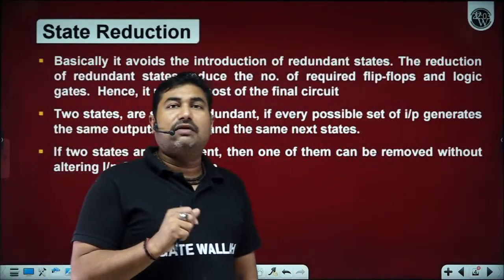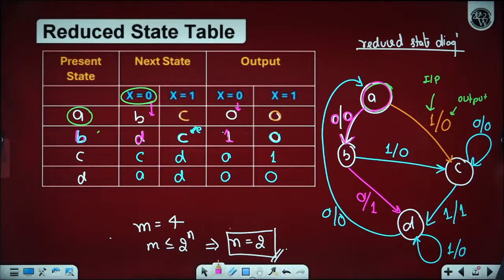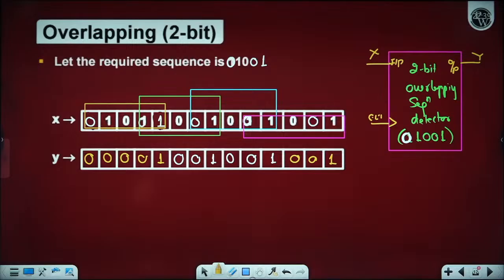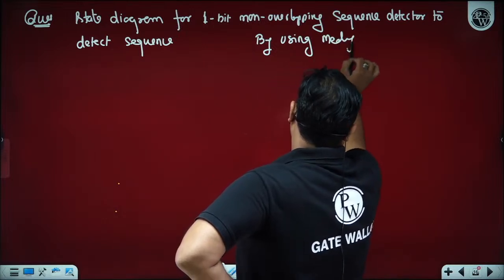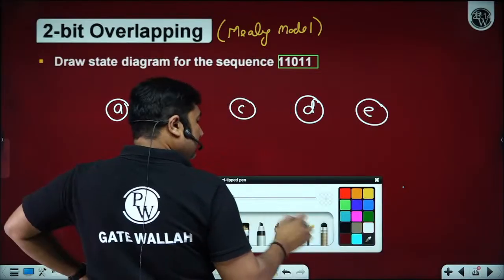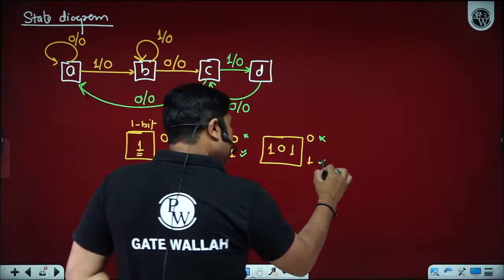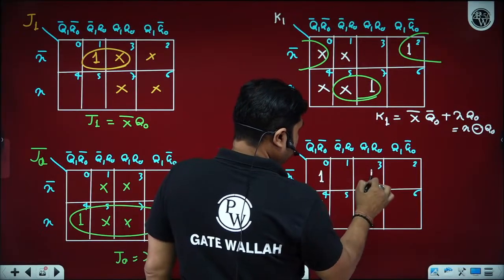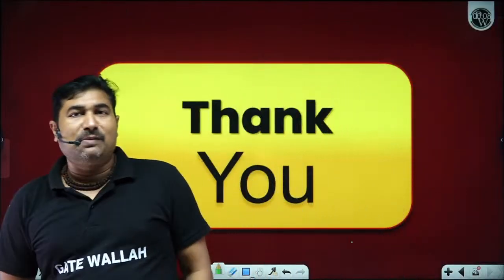Digital Electronics 14 : Finite State Machines (FSM) Theory (Part-2) | CS, EE, ECE, IN | GATE 2027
GATE 2027 Preparation continues with Digital Electronics in this lecture on Finite State Machines (FSM) Theory (Part-2), an important topic for GATE 2027, Computer Science (CS), Electronics & Communication Engineering (ECE), Electrical Engineering (EE), and Instrumentation Engineering (IN) aspirants. In this video, you'll learn the complete Finite State Machine (FSM) concepts, including Moore Machine, Mealy Machine, state diagrams, state transition tables, state reduction, state assignment, and exam-oriented problem-solving techniques. We also solve important numerical problems, discuss previous year GATE questions, and share shortcut methods to help you score maximum marks in Digital Electronics.

632f12321a983d0018b127d5